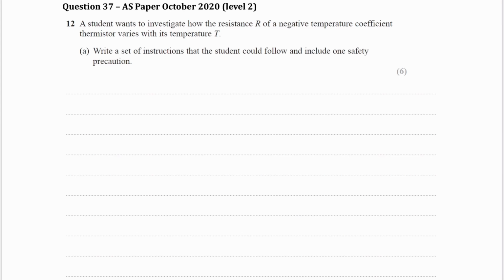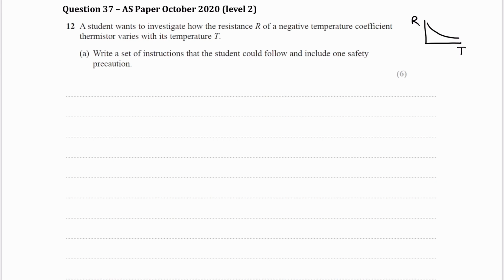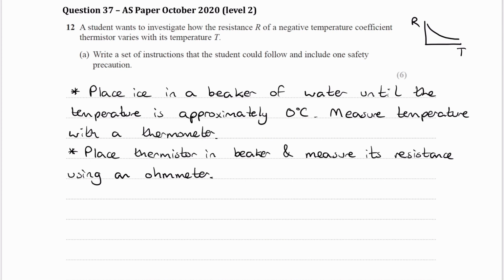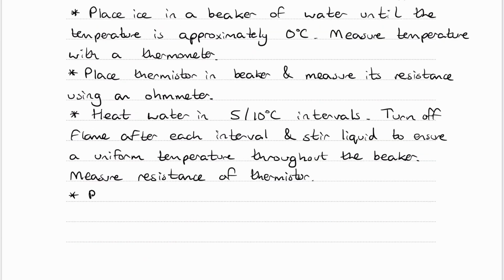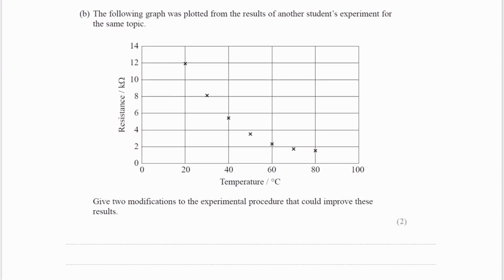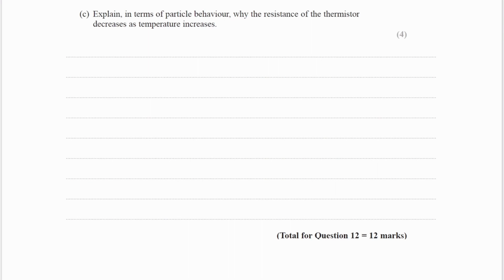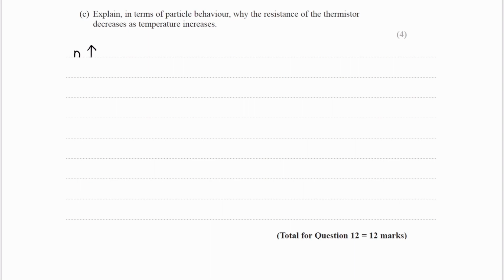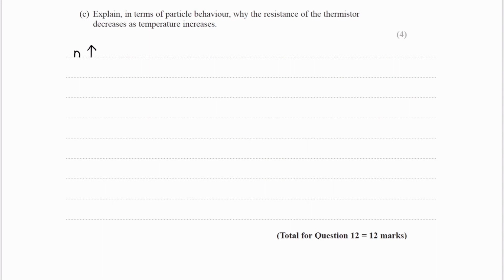Electrical Circuits Exam Questions - A Level Physics Edexcel - Q68 (level 2)